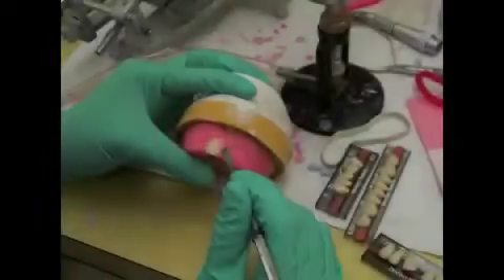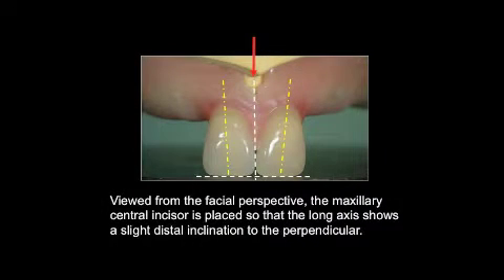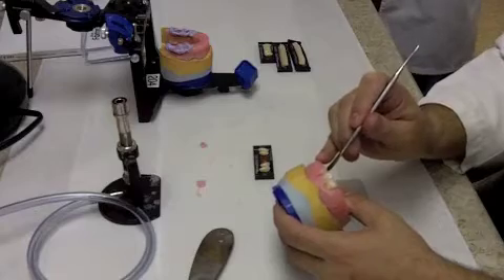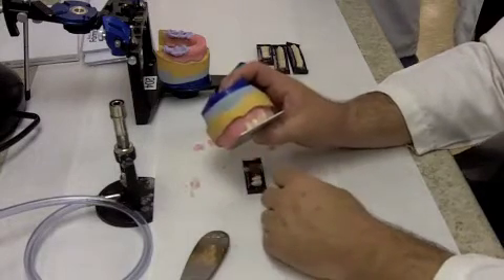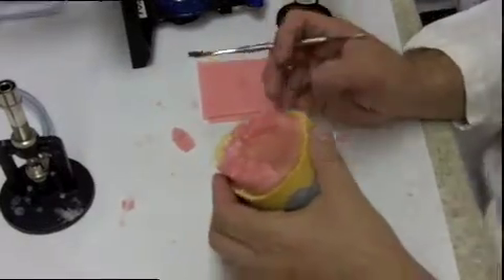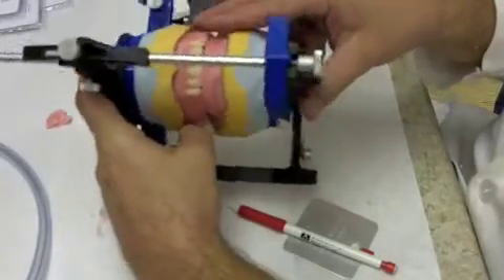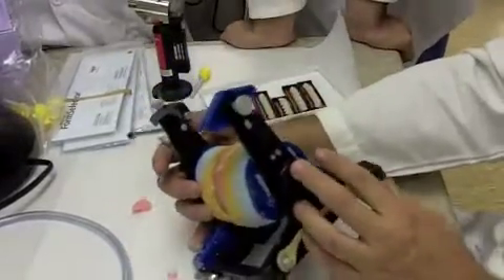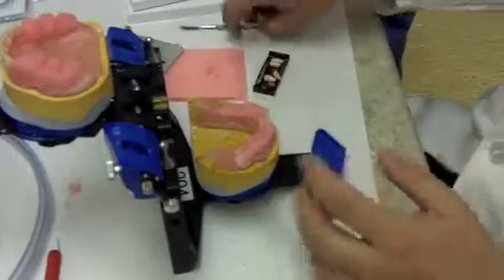Project #5 Setting Anterior Teeth.m4v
Here is installment #5.  Remember to check me out on facebook (denturedoc) and twiiter (@dentuerdoc)